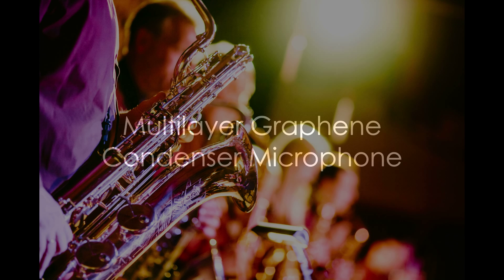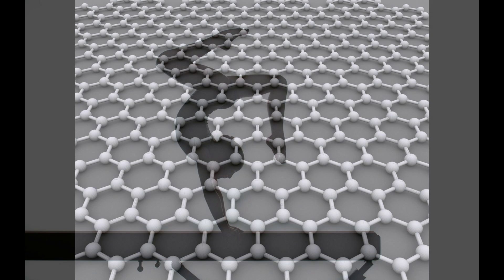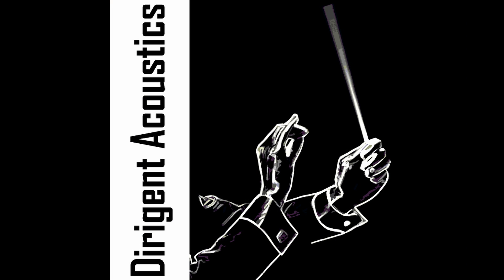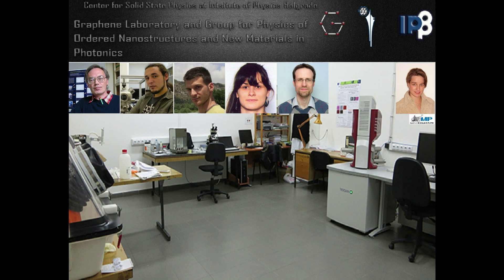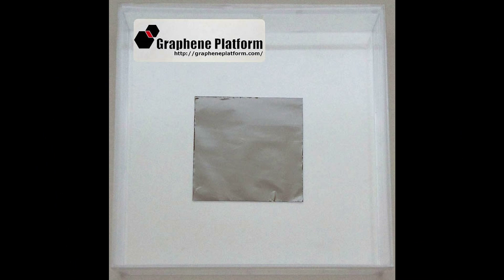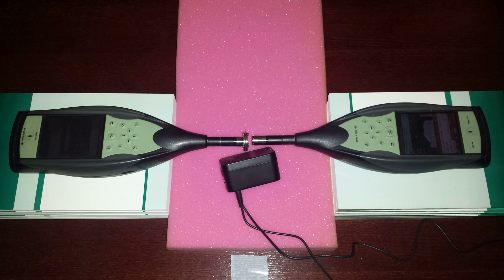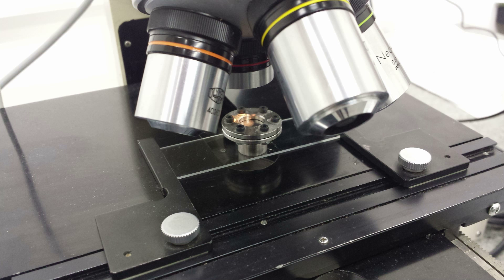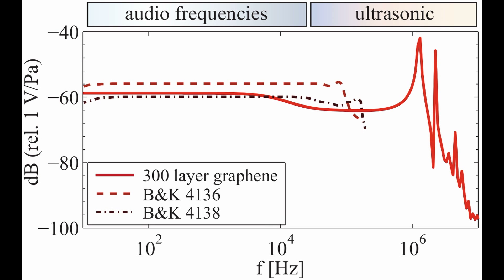Graphene Microphone Video Abstract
Multilayer Graphene Condenser Microphone
Video Abstract for IOP 2D Materials 2015